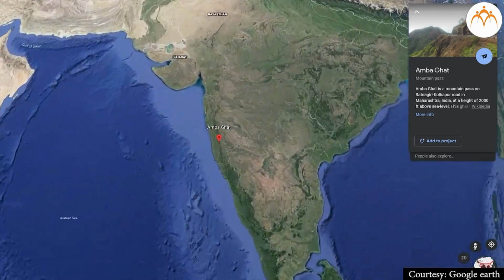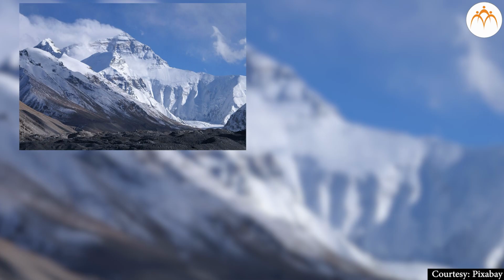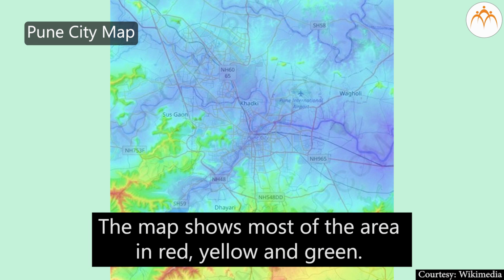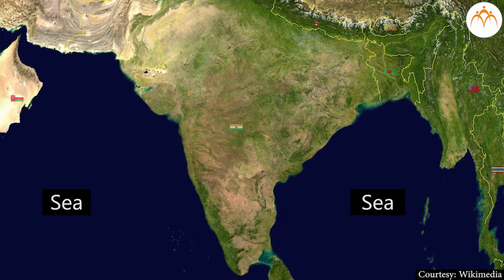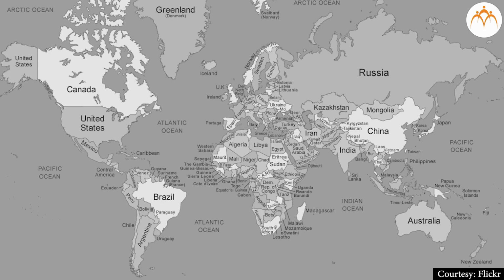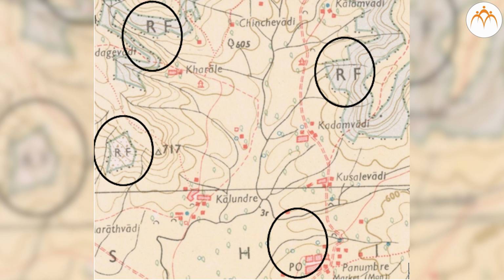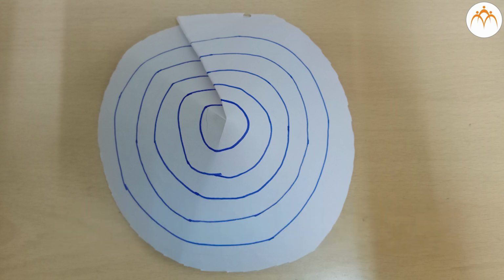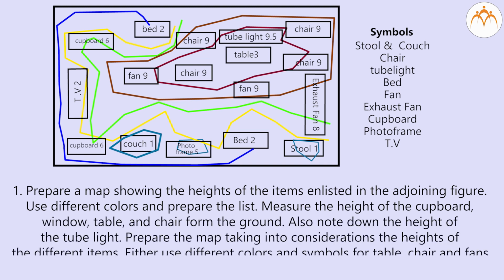Landforms & Maps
Landforms & Maps, 7th,GEOGRAPHY,Jnana Prabodhini, Maharashtra Board,